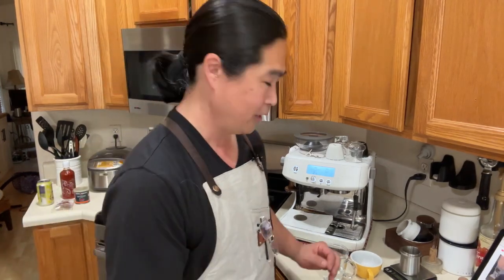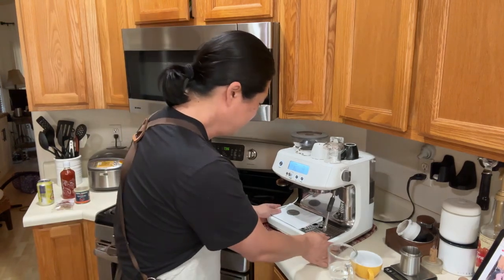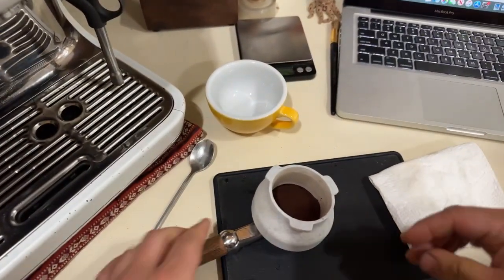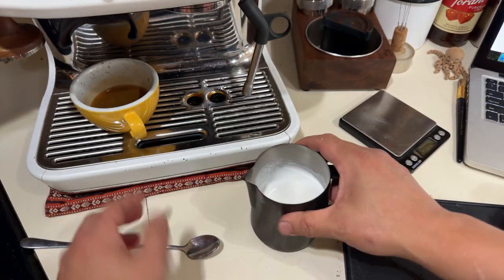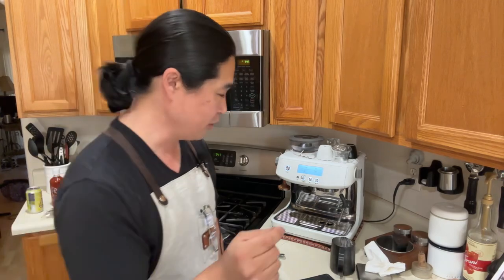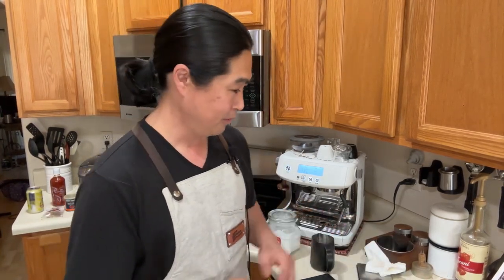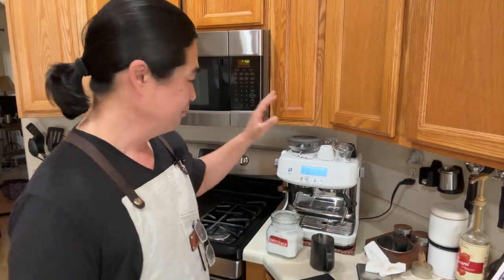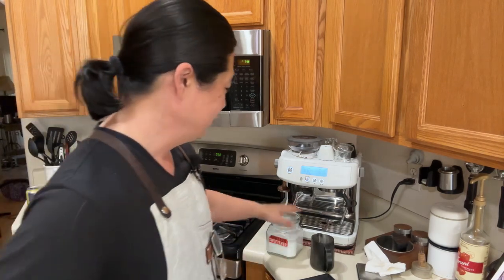Live! | How to Steam Milk Breville Barista Pro